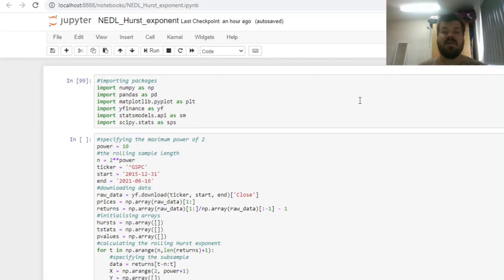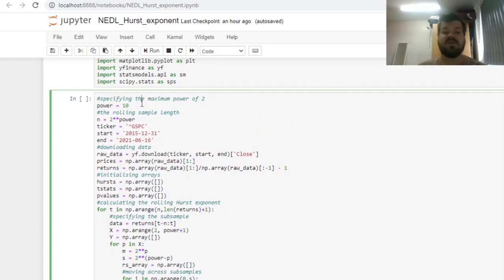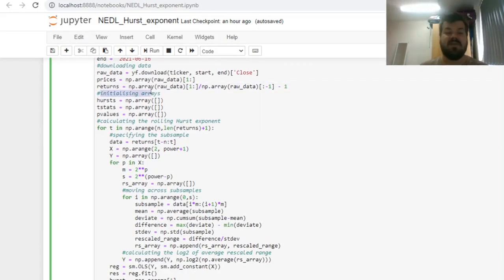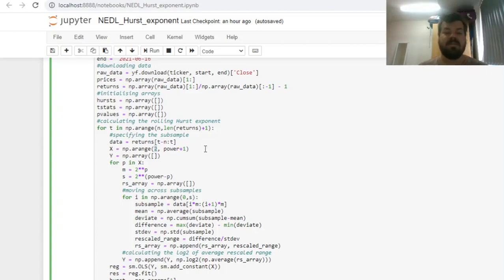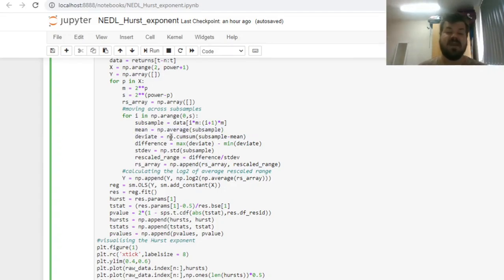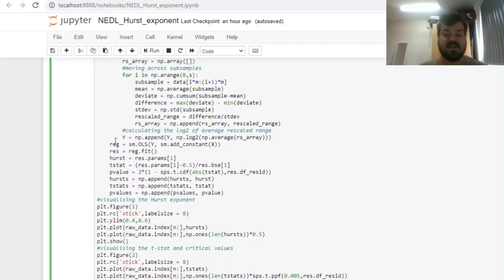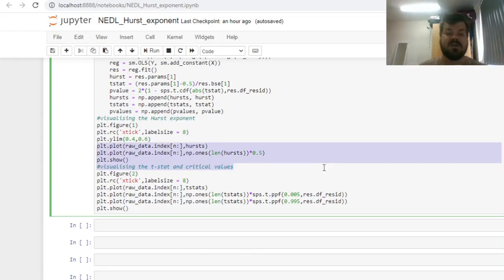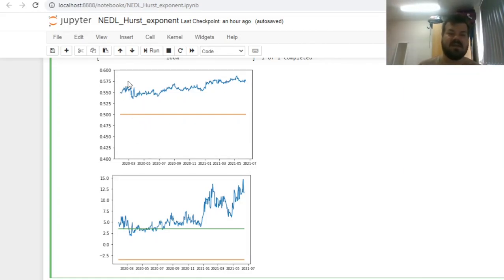Dynamic Hurst exponent in Python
How to estimate a rolling-window Hurst exponent to study the dynamic nature of long memory in time series? Today, we are investigating a simple Python script that can be used to efficiently perform this calculation for any financial time series on the example of S&P 500